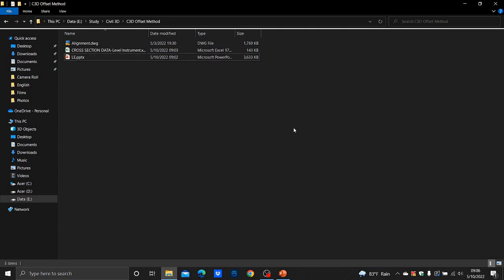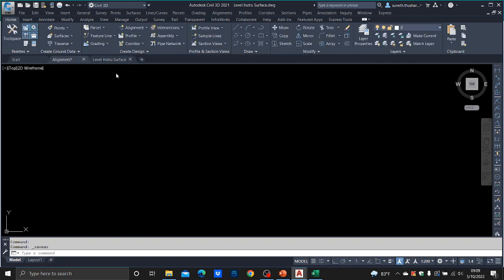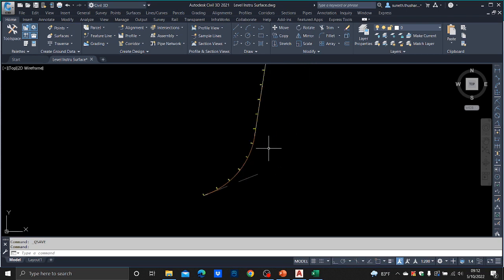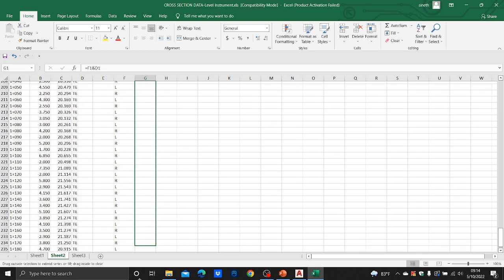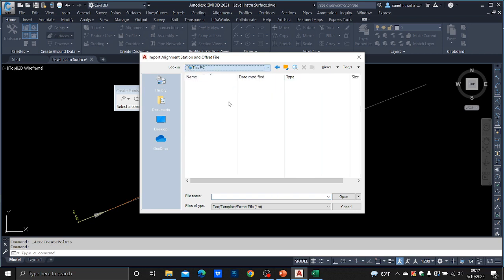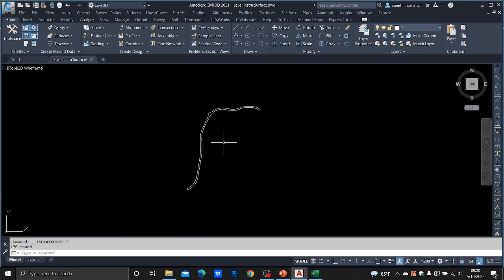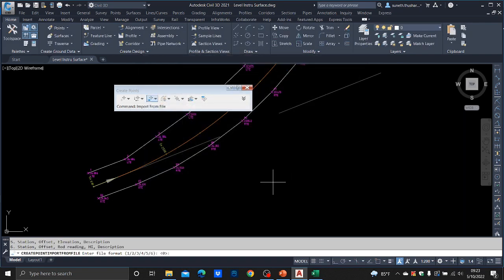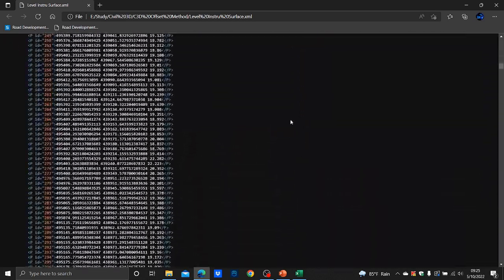Lesson 06 - How to create a Surface using Level Instrument data for a Rehabilitation Road Project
This video describes   How to create a Surface using Level Instrument data for a Rehabilitation Road Project